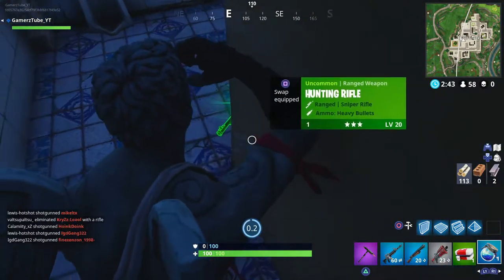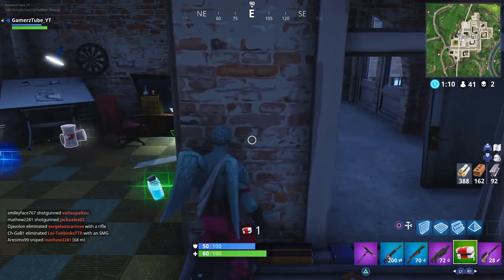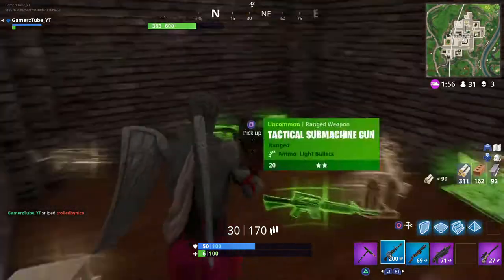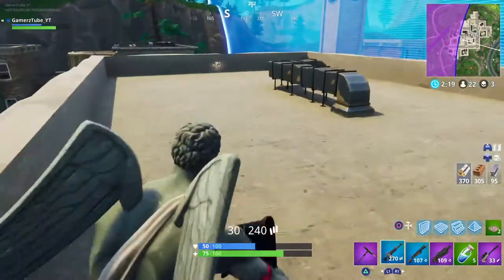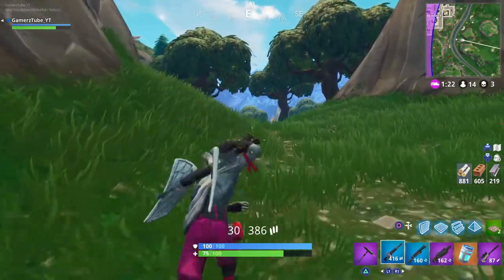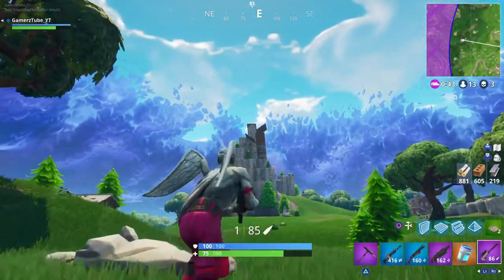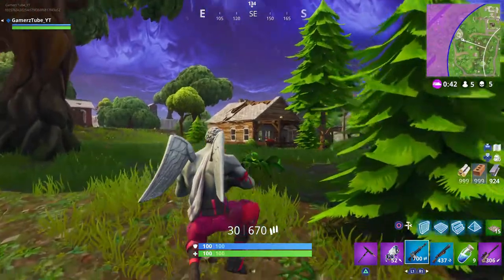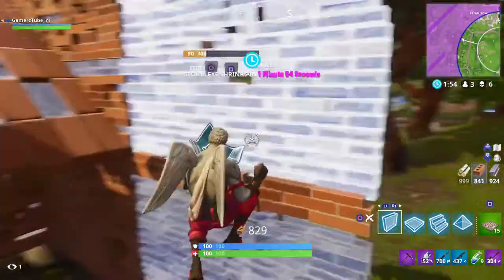*NEW* ROCKET LAUNCHER VICTORY IN FORTNITE - Insane gameplay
THANK YOU GUYZ FOR WATCHING MY VIDEO LOVE YOU ALL PEACE ✌👌👍

-GamerzTube